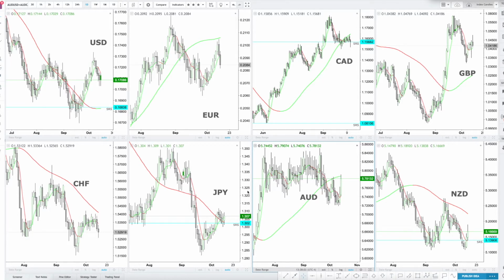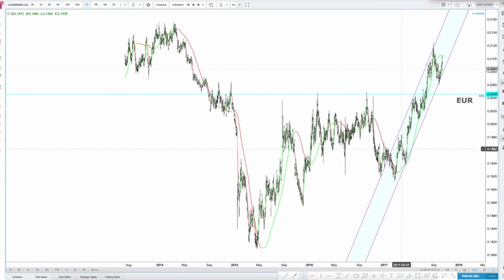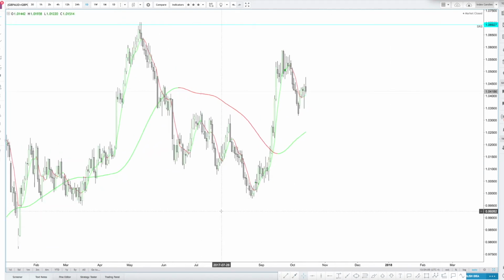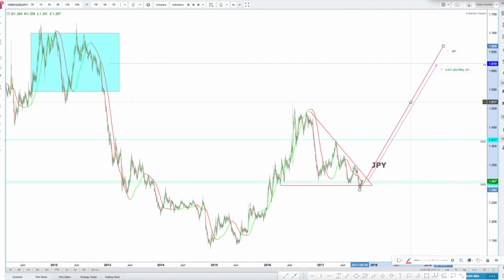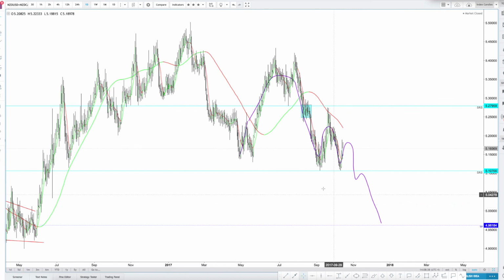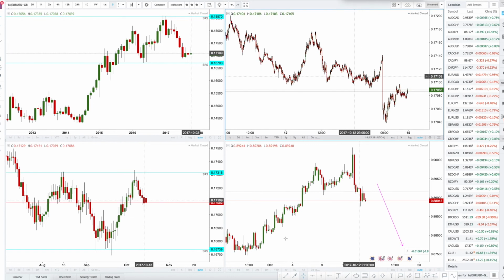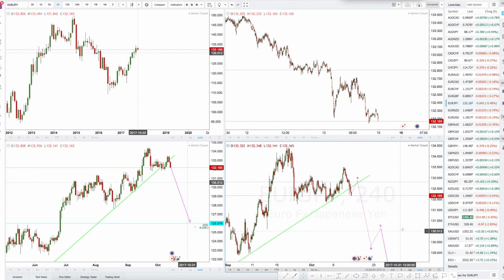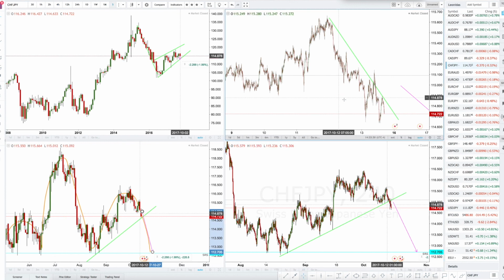Sunday Analysis 10-15-17